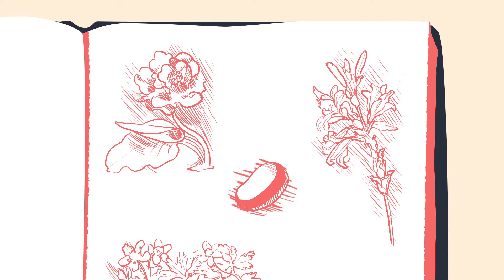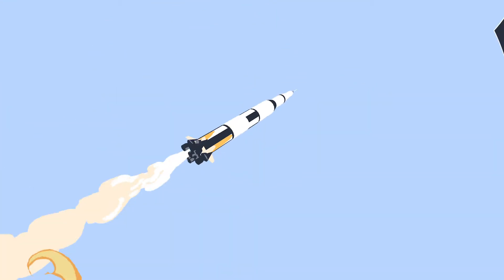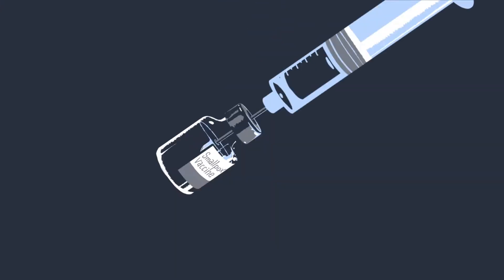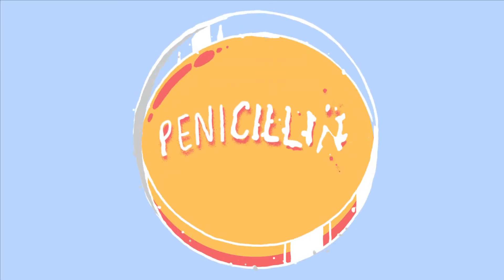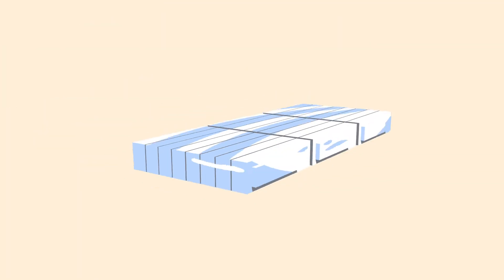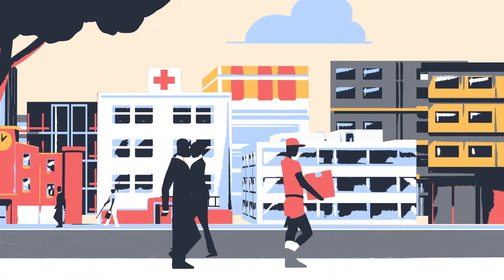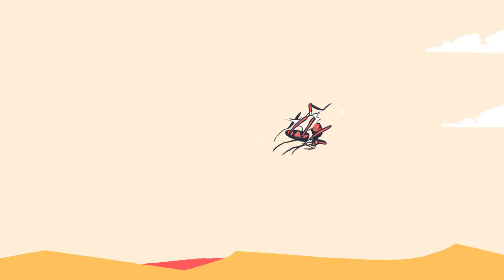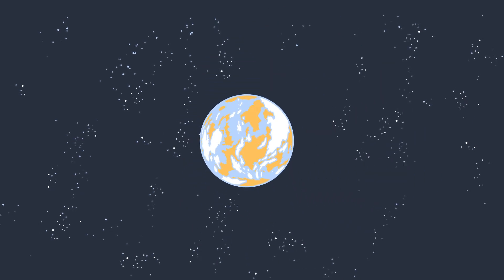Innovation: Building a Better World for Everyone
Throughout history, moments of crises have inspired us to solve problems that seemed impossible. Again and again, our
ingenuity has proven to be our best defense. By investing in innovation, governments in the private sector and across the globe can push the boundaries of science and technology to make breakthroughs that will benefit all.   Well-funded research can create jobs, strengthen economies, improve health, and alleviate poverty.